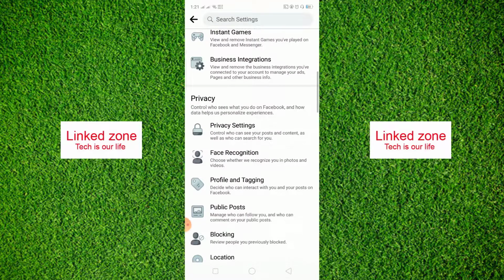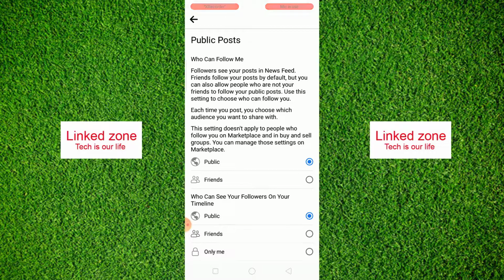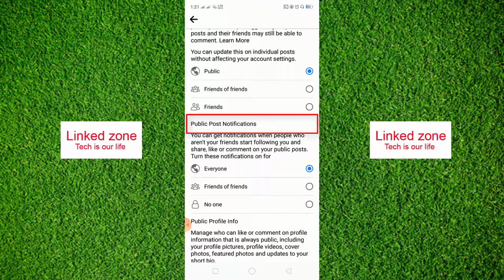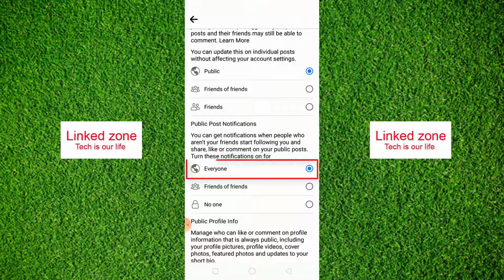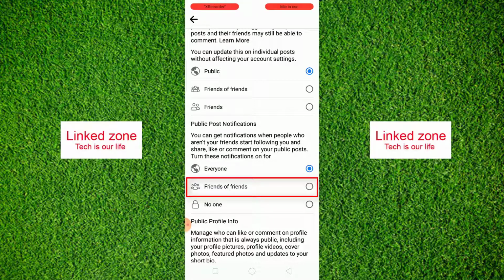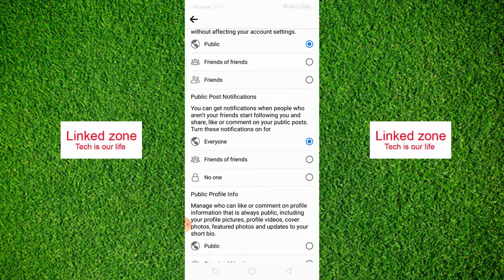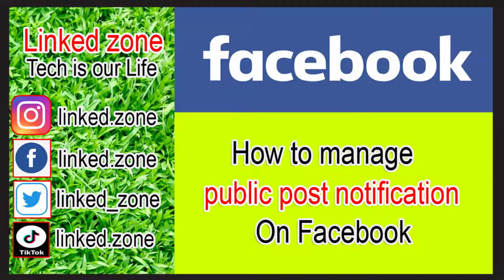How to manage public post notification on Facebook